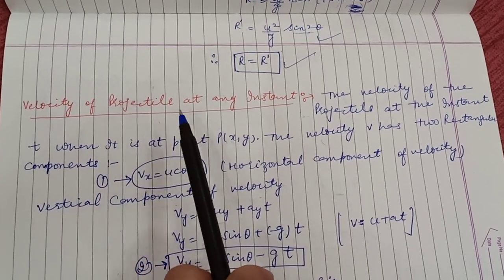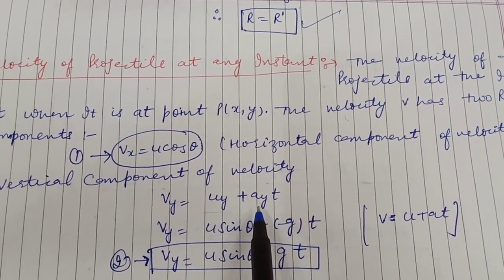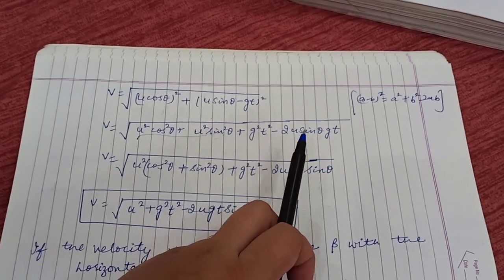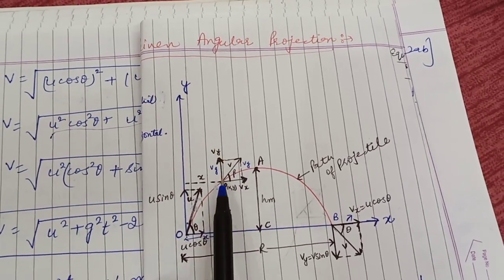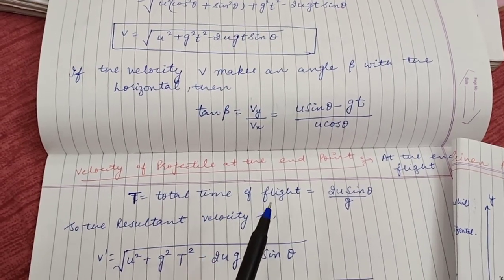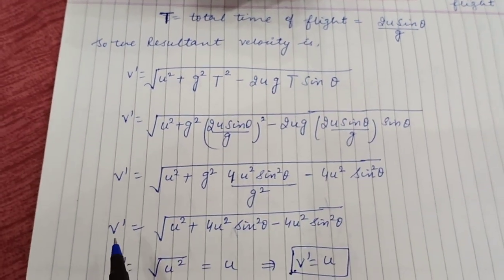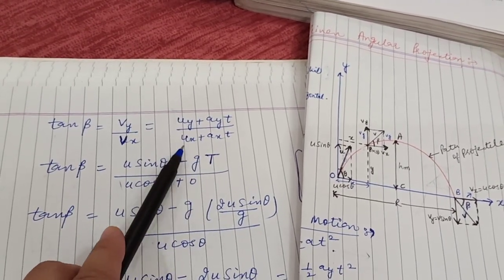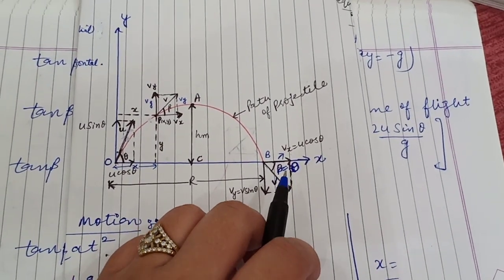23-06-2020 (6)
Beta=- theta